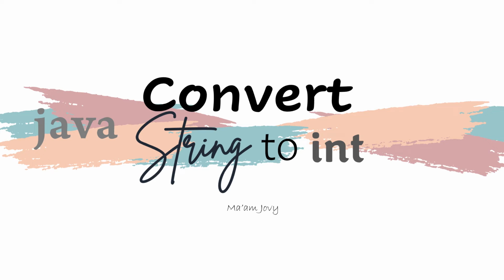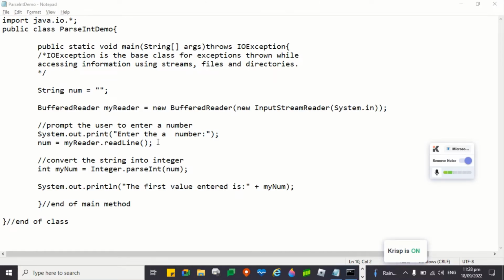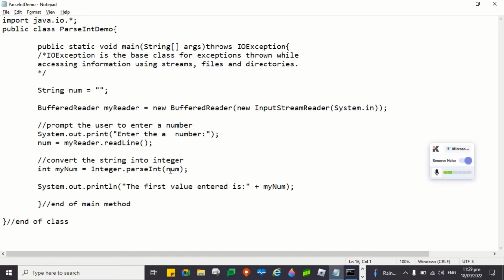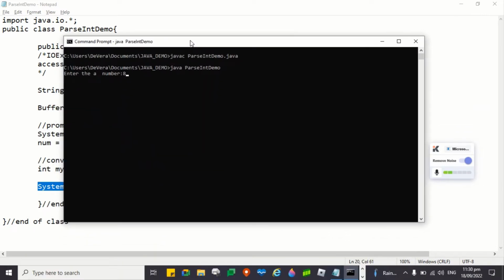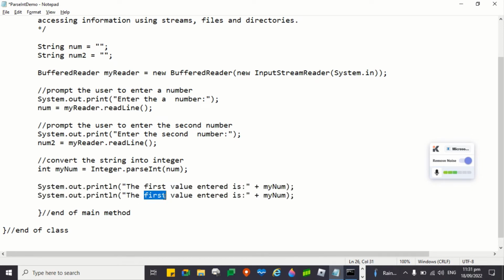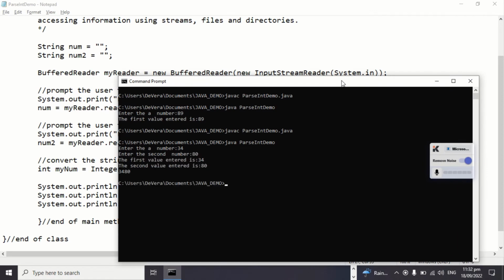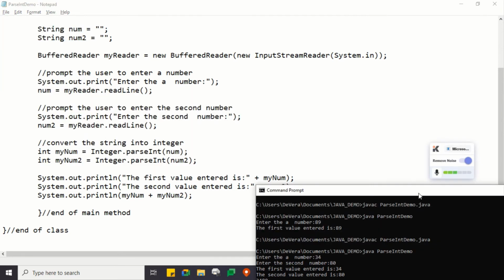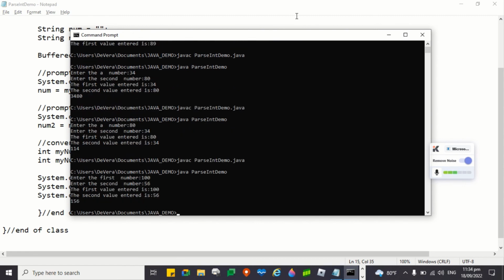Convert String to Int in Java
This video talks about converting string into integer in java.